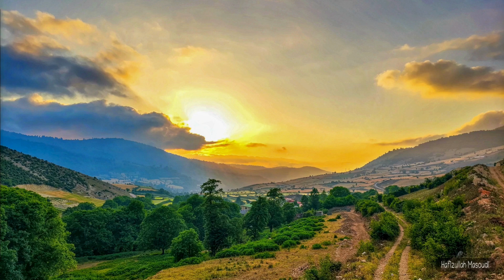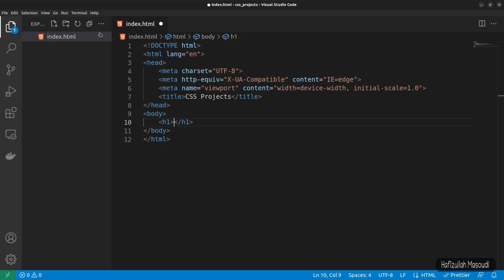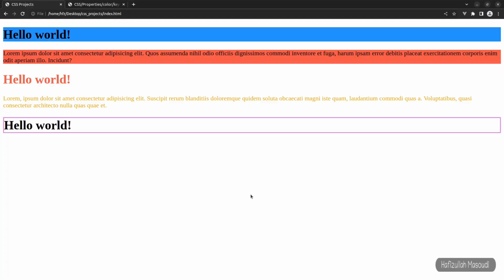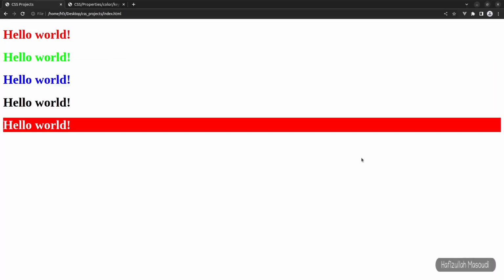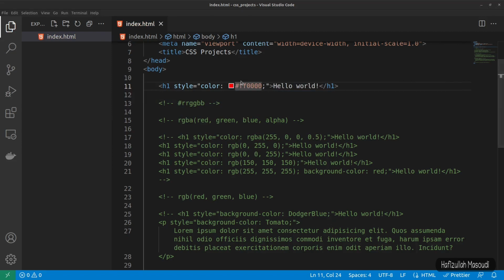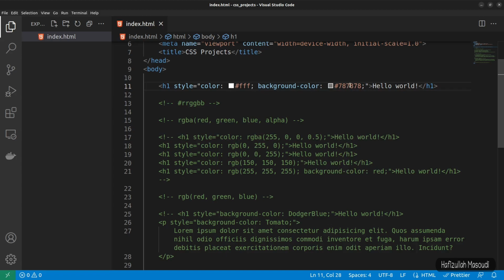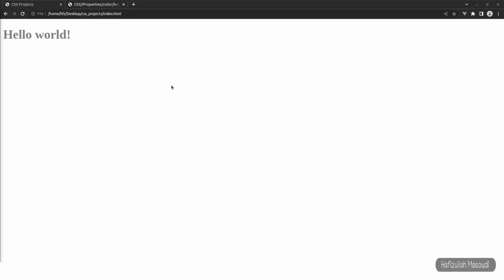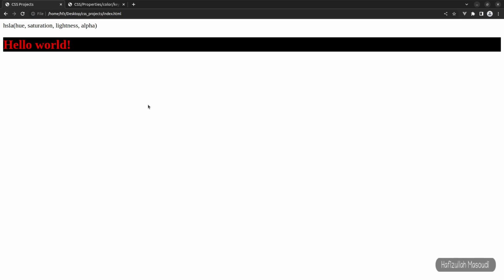2 - CSS 3 Course for Absolute Beginners - CSS Colors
In this video you will learn what are CSS colors and the ways you can create and define colors to HTML elements.

Best Regards
Hafizullah Masoudi